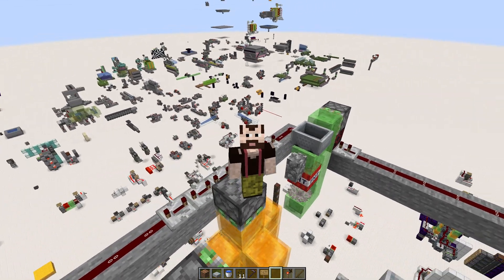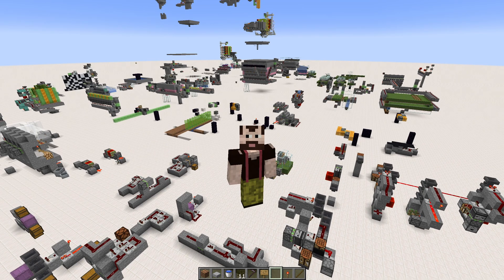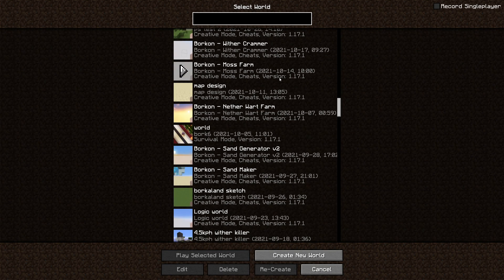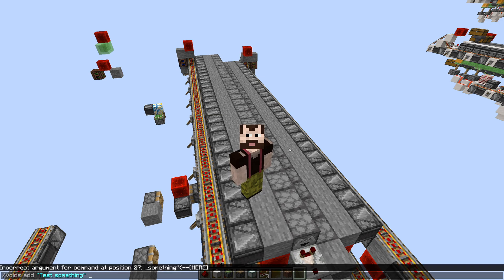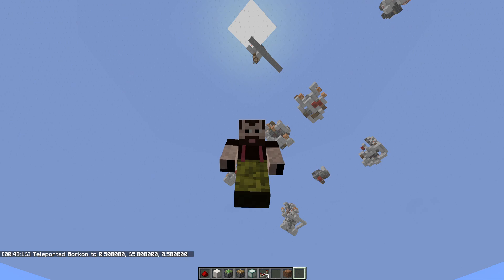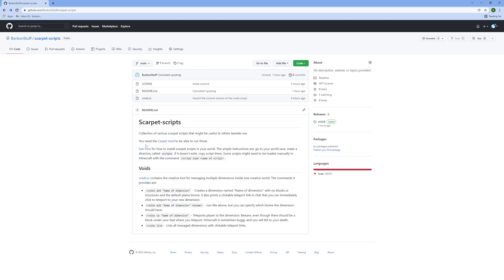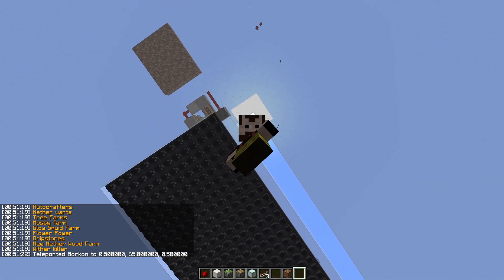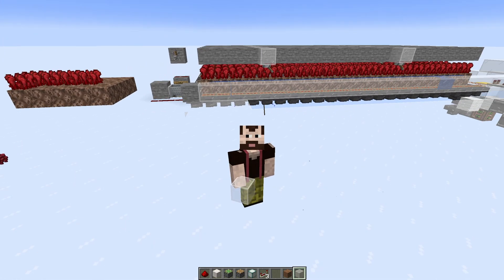Creative Dimensions Script (BROKEN since 1.18.2) | Minecraft Java Carpet Mod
WARNING: This is now broken in 1.18.2 and the Carpet mod removed the functionality that made it possible because it's apparently no longer possible to add dimensions to Minecraft on the fly. Dimensions created earlier still work, but you can't add new ones.

Showcase of my simple script for organizing creative projects without having to create new worlds for each project.

Drop by and say hi or discuss this or other things on Discord